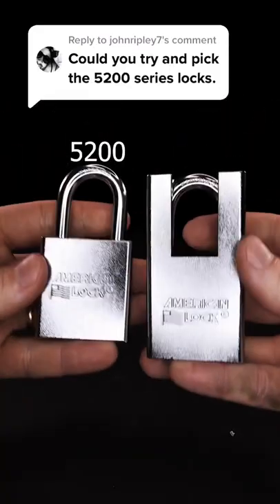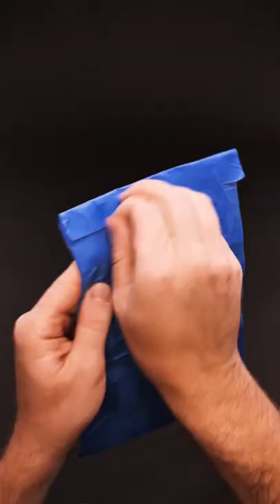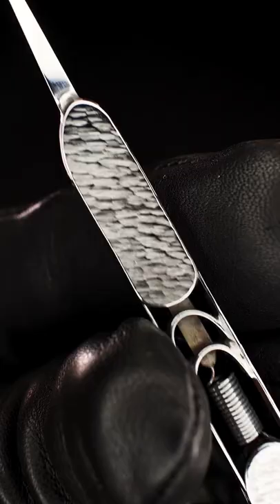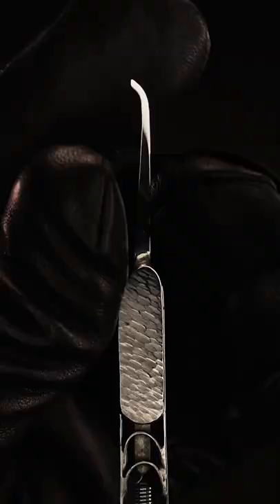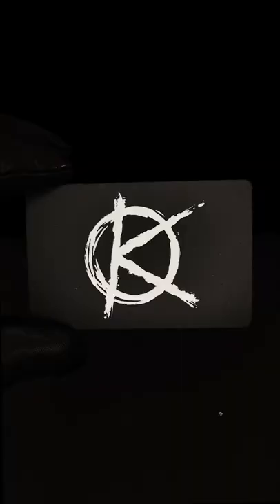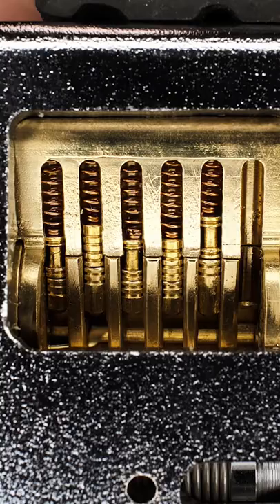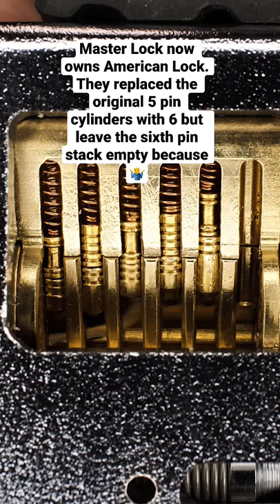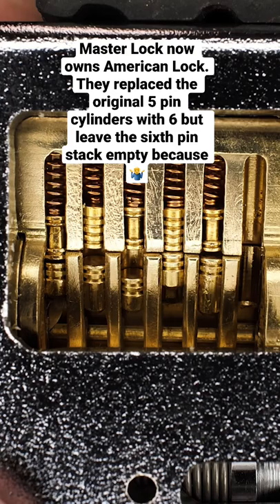0075 Killermaru Industries